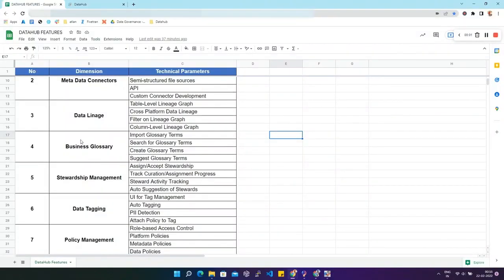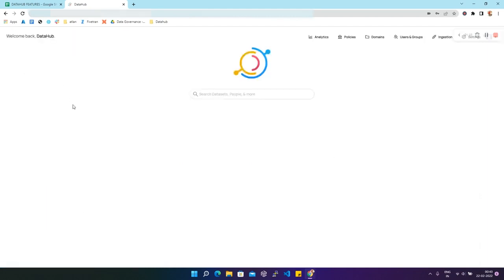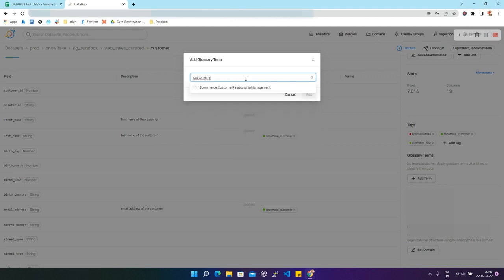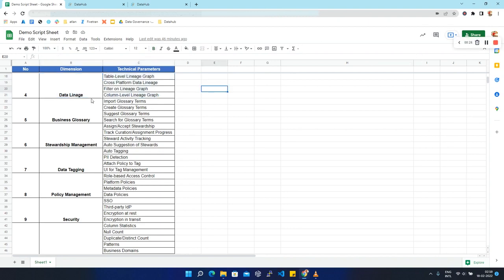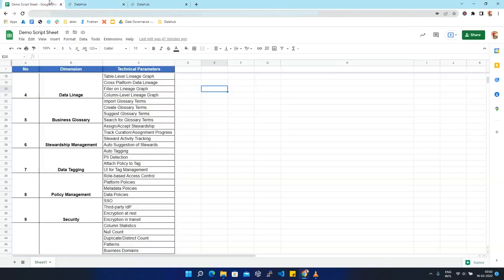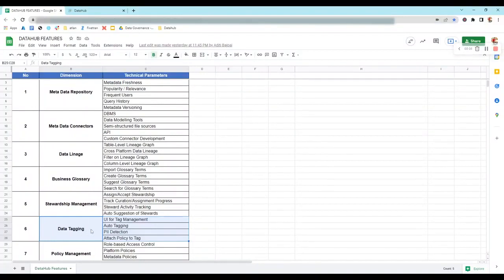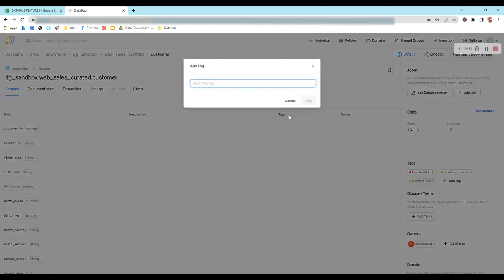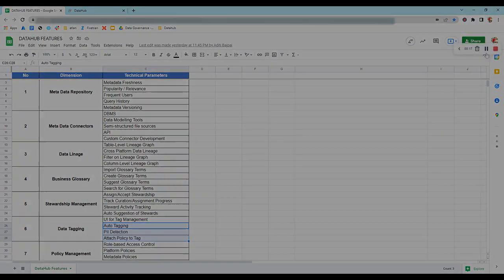DataHub Business Glossary, Data Lineage, and Data Tagging - NTT DATA Databytes - Ep 19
In parts 4, 5, and 6 of our DataHub series, Sachin will walk us through how to use Business Glossary terms and how to assign those terms to a dataset. He will then teach us how the data lifecycle is represented in DataHub as data lineage. We’ll also see the difference between table-level lineage graphs and cross-platform lineage graphs. Then, he shows us how the data tag is created, accessed, searched, and tagged to a dataset in DataHub. We will also see how to search a dataset for a particular data tag!

Hashmap was purchased by NTT DATA and is now part of NTT DATA Services!